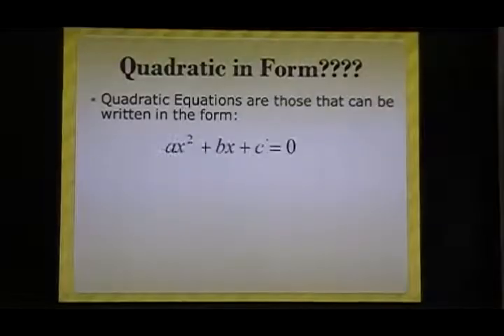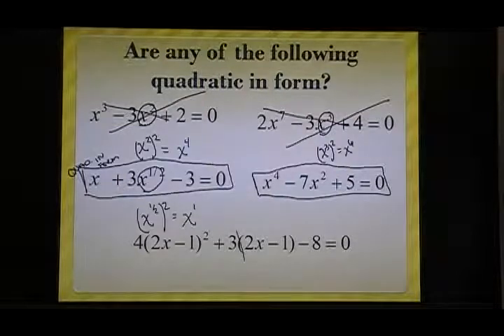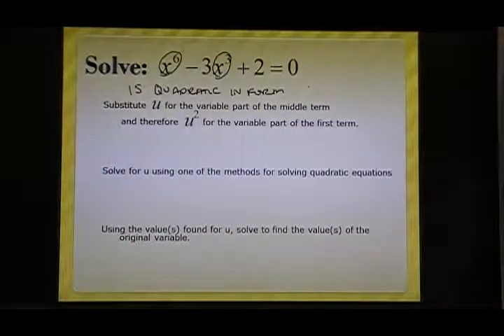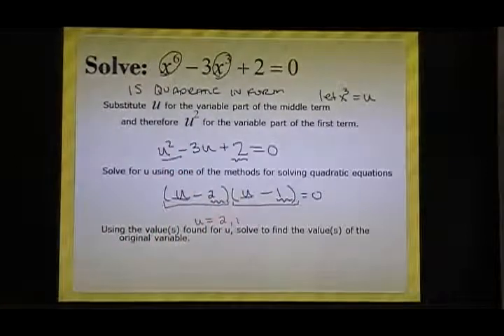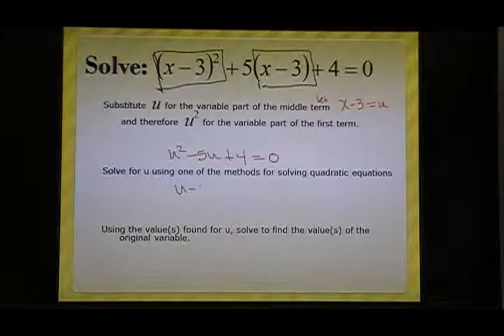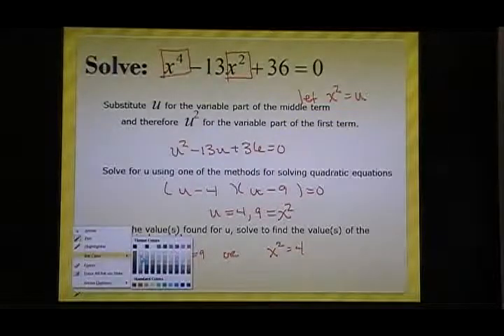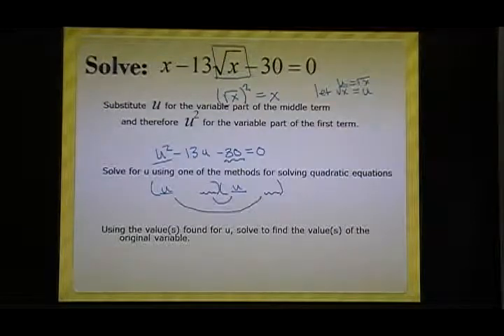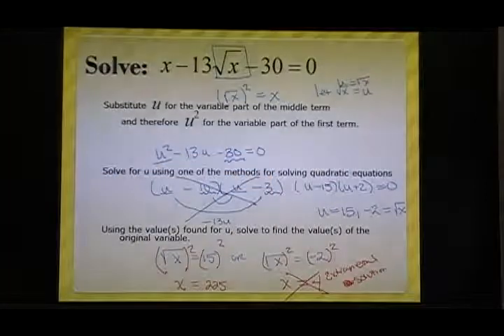Using a USubstitution to Solve_x264